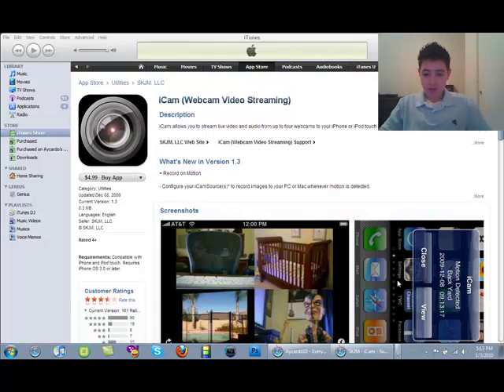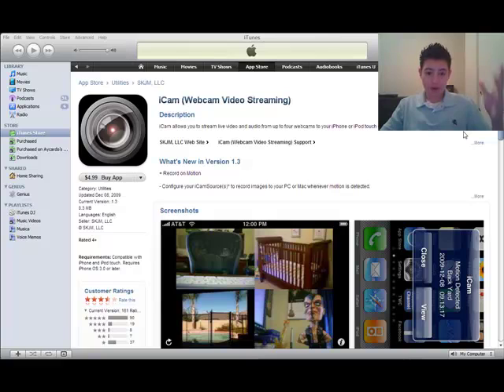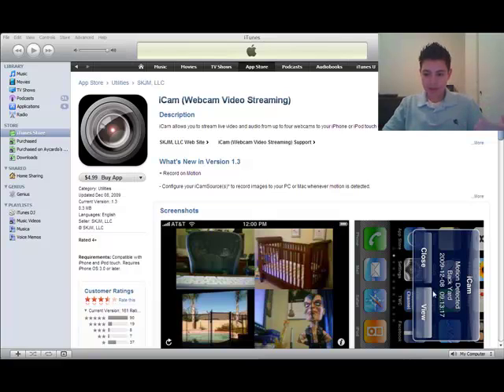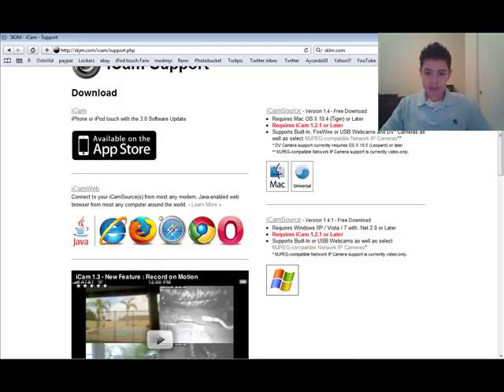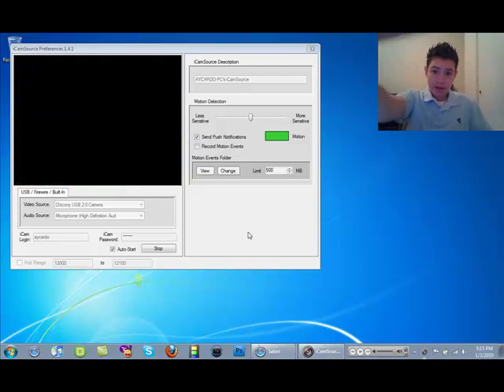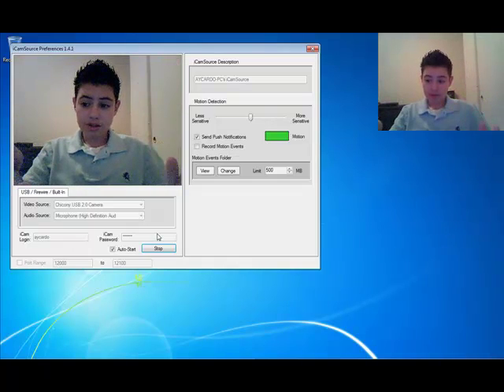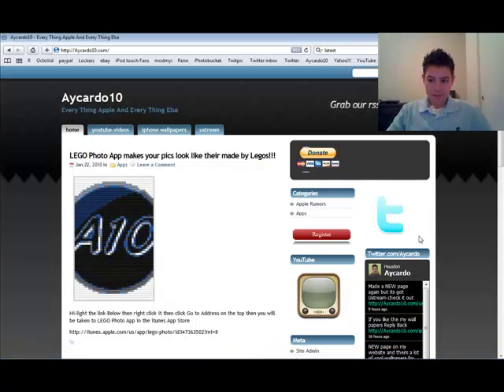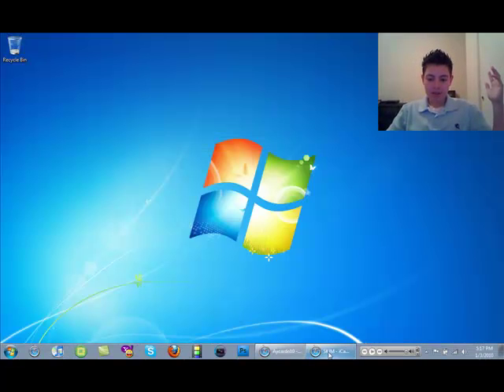How to View any Webcam Wirelessly from your iPhone, iPod touch, and iPad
Aycardo10 made this video on How to view your any webcam wirelessly from your iPhone, iPod touch, and iPad using iCam.

To get this App, click the link below and it will take you to the App in the itunes App Store